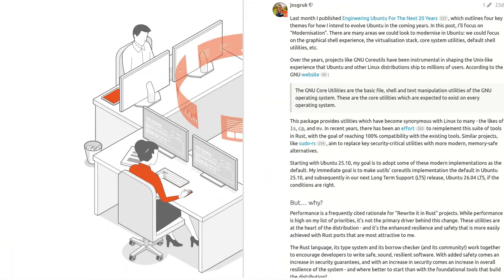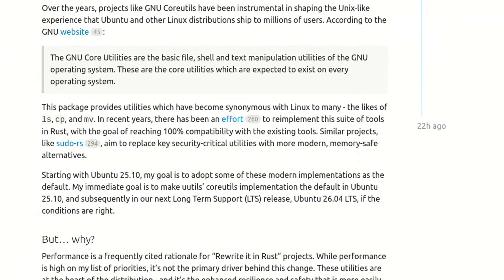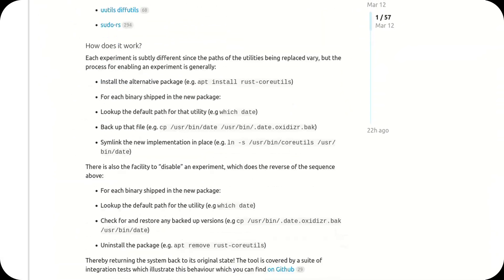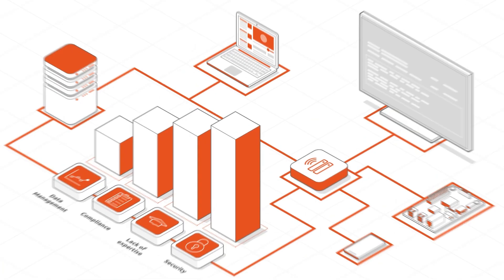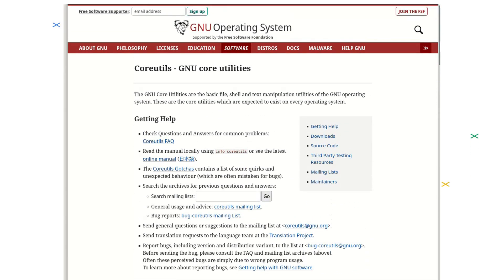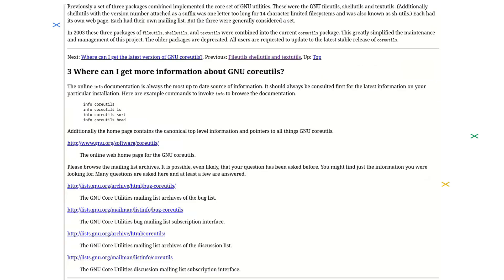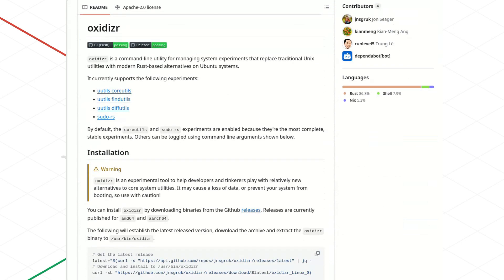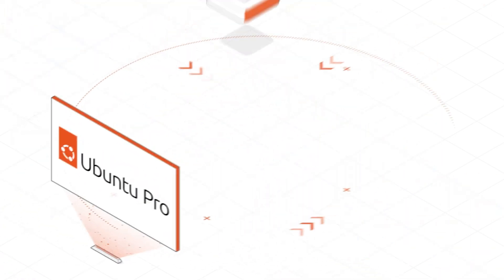Ubuntu Will No Longer Be GNU/Linux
Ubuntu is making a bold move: replacing GNU Coreutils with Rust-based uutils. This change could mean Ubuntu will no longer be a true GNU/Linux distribution. What does this mean for the future of open source?